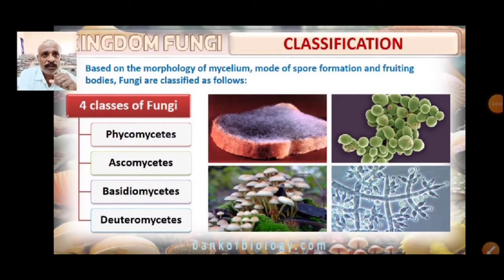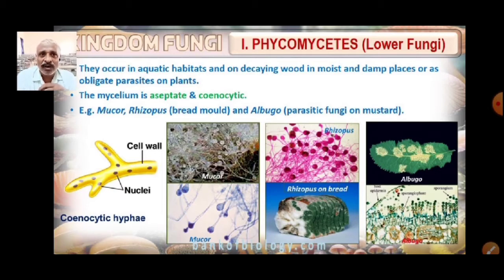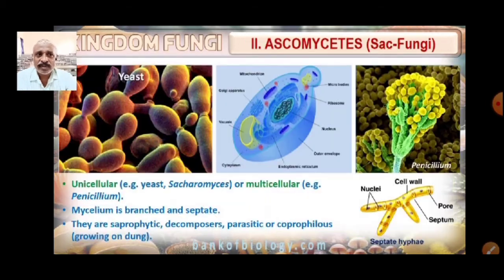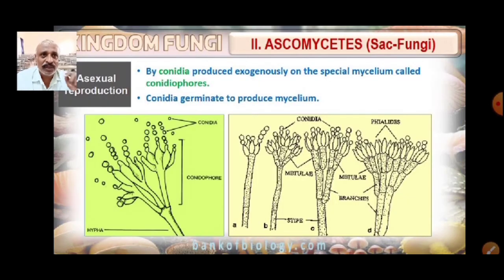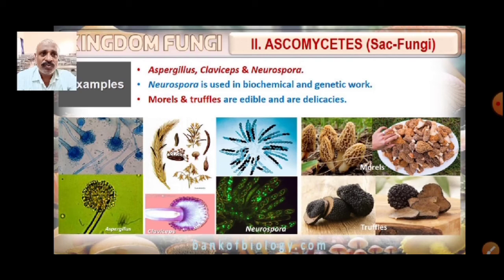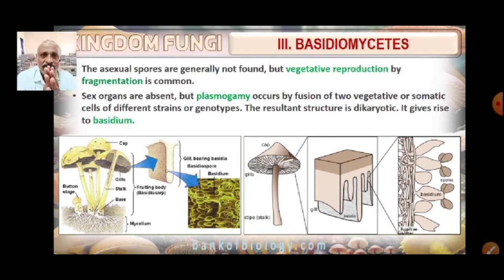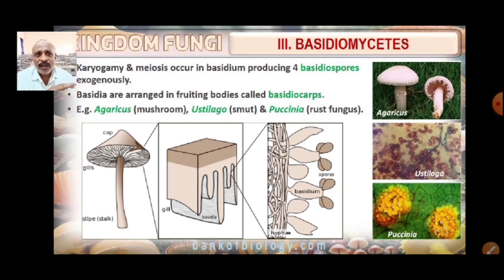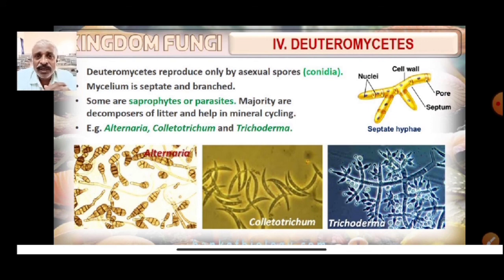classification of fungi